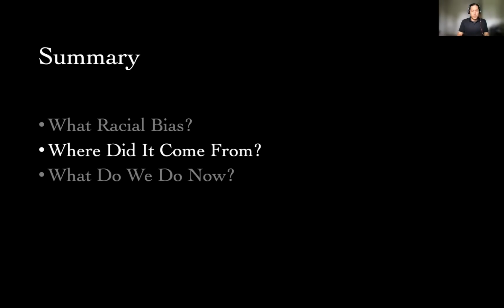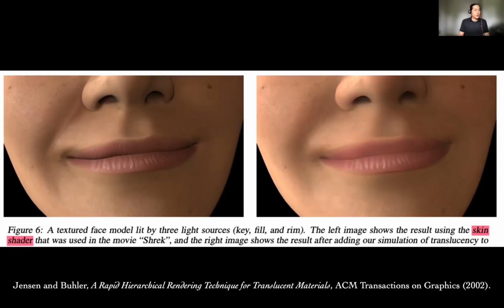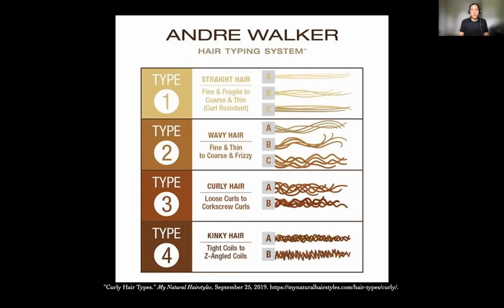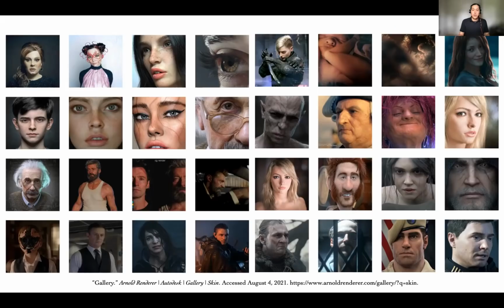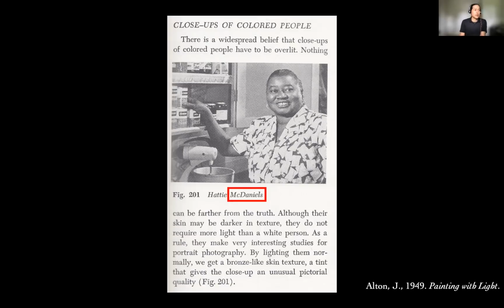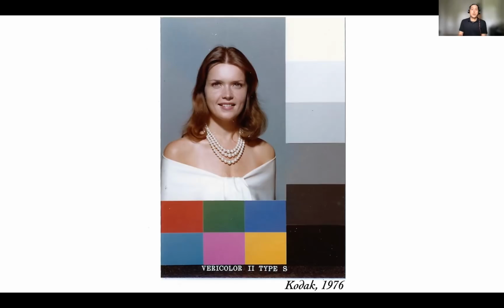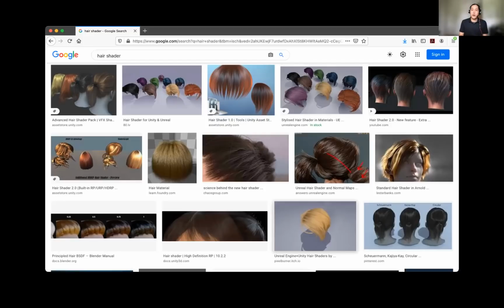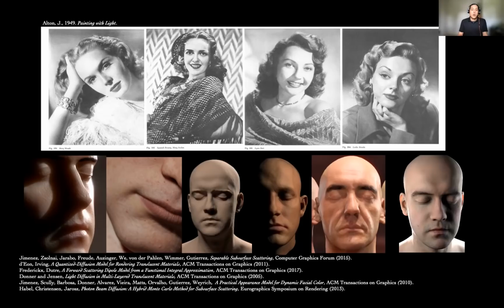Anti-Racist Graphics Research (SIGGRAPH 2021)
Many of the basic research problems we take for granted in computer graphics contain insidious assumptions about race. These troubling issues pre-date computer graphics, and can be traced back to the film technology and techniques from the analog era. Far from being incidental, they directly determine the physical formulations and numerical algorithms we use to depict virtual humans today.

Instead of perpetuating the prejudices of previous eras, can we engage in anti-racist research that works to dismantle it?